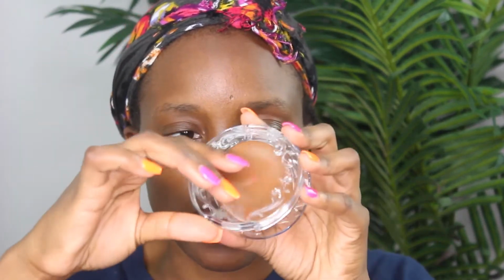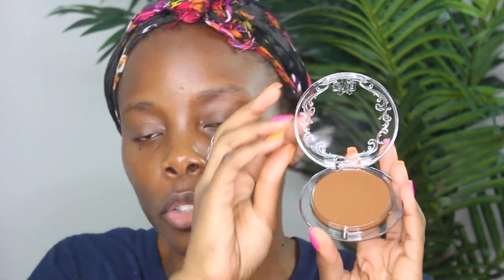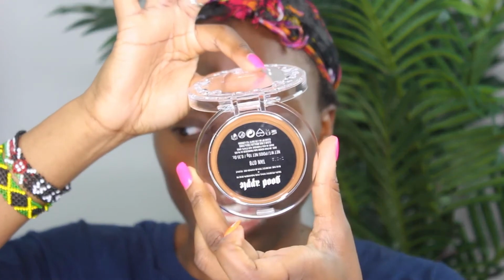KVD BEAUTY GOOD APPLE FOUNDATION REVIEW | Charlene Norah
Hi Beauties,
In this video, I am going to review this viral foundation from KVD beauty. This is the good apple foundation. Watch this to find out my thoughts. You don't wanna miss it ;)

Tarte rain on the forest primer
KVD Good apple foundation
Elf camo concealer in shade rich ebony
Glow splendor bronzer by Makeup Revolution
Rare beauty cream blush
MAC Powder
Morphe setting mist
Artist Cotour conceited highlight
Wet N wild coffee & ice cream bee lipgloss